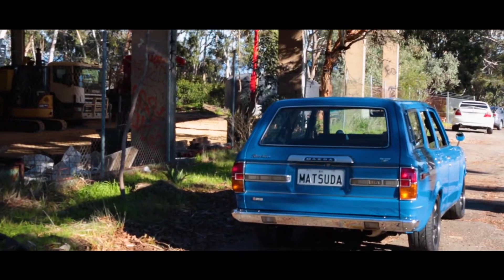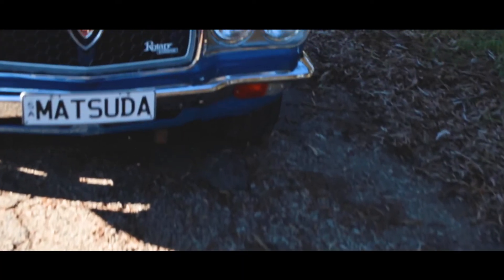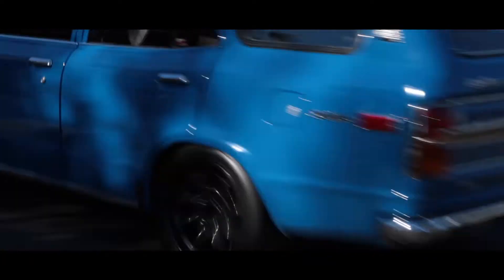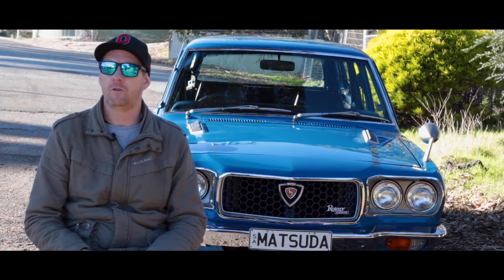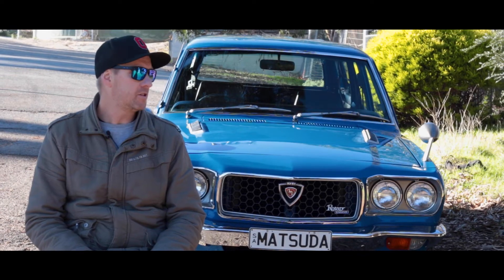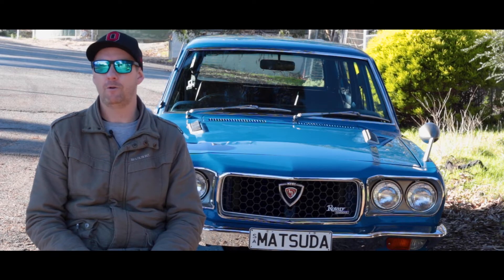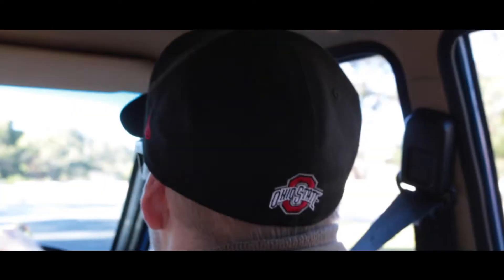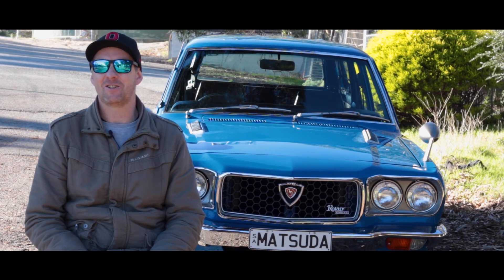SA's Greatest | Ben's Built RX3 Rotary Wagon (S1 E9)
Welcome to another episode of SA's Greatest, a series where I sit down with the owner's of Adelaide's finest cars from all different tastes and backgrounds to discuss what makes their pride and joy stand out from the rest.

This week we chat with Ben and his awesome, fully built Mazda RX-3 wagon Savannah tribute. Enjoy!

XXX by XXX

XXX by XXX

XXX by XXX

XXX by XXX